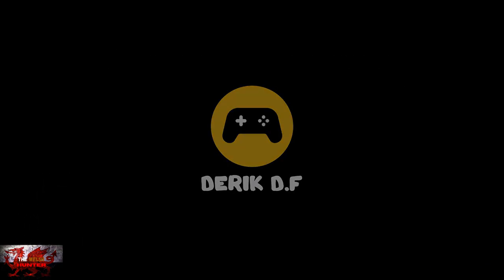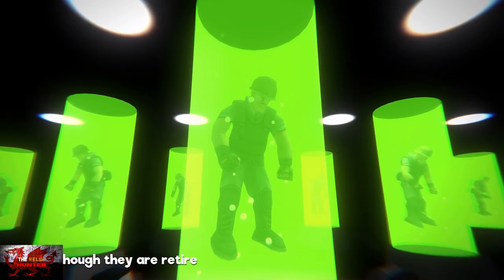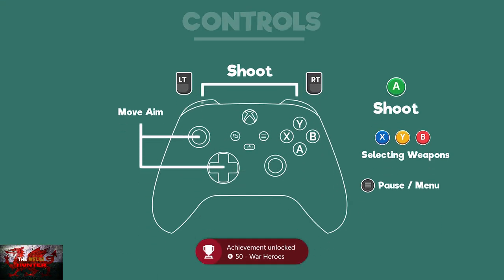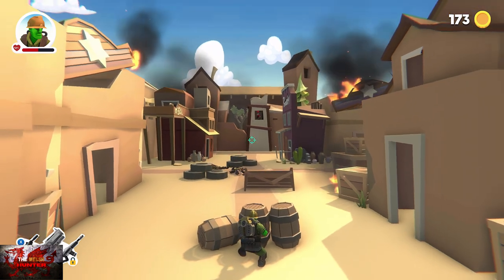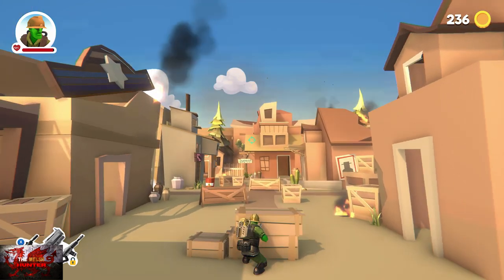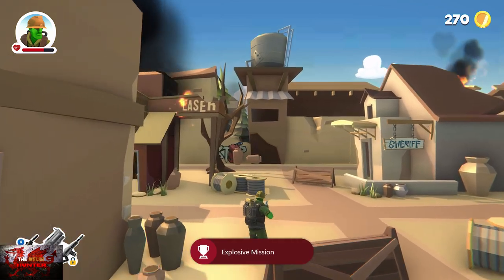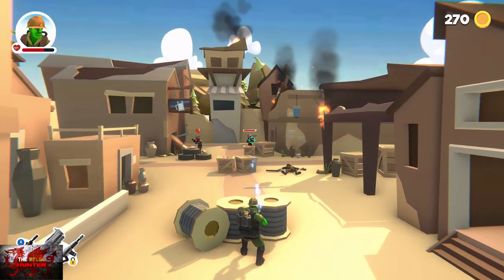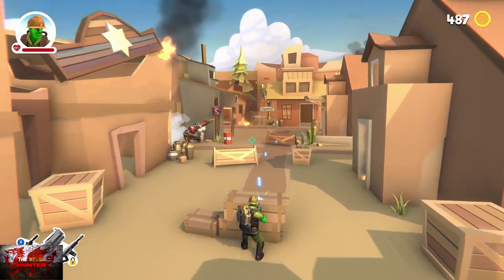Green Soldiers Heroes - 100% Achievement Guide! *EASY 10-15 Minute Completion*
Welcome to my 100% Achievement/Trophy Guide for Green Soldires Heroes.
A game developed & Published by @DerikDF  & is available to you for just £4.19 or $4.99!

This is a great little on rails type shooter where your only friends are the left stick to move the cursor and RT to shoot, Take your finger off RT to hide.
It is easy but i did have a lot of fun with this one!

TimG84
Khost
TschanSchpange1
TonySki
ShadowTurul21
Rukus
TheUnderdog2020
DragonClave
Livibeau
Kaens
Brigadierblue
Worf115
Hindergod35

LEG-ENDS!

Big Love!